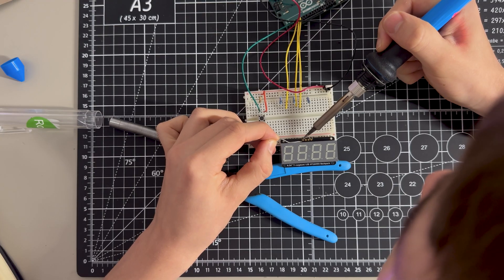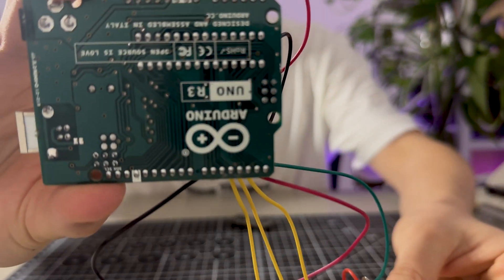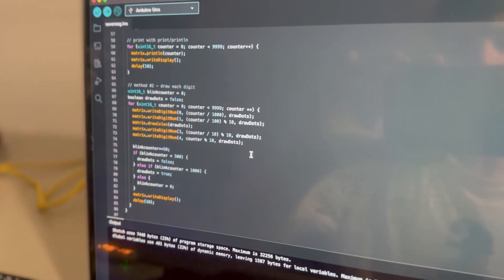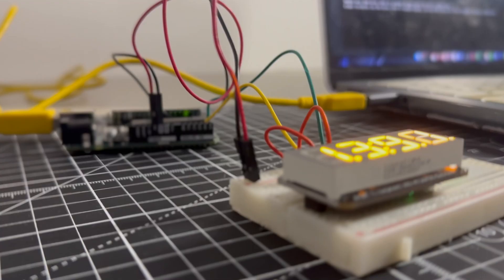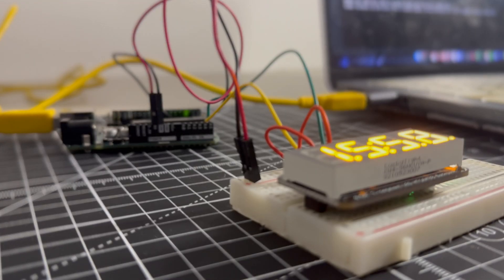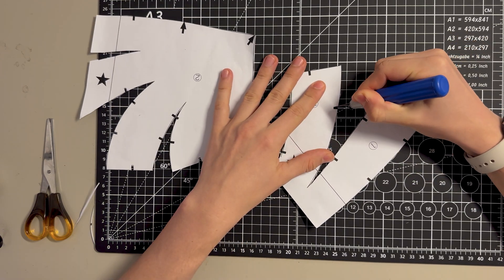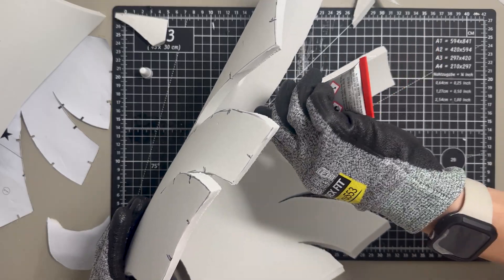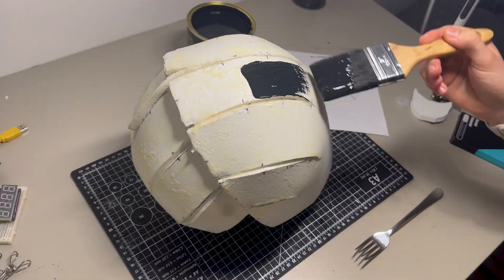I Made An Audio-Reactive Helmet For A Sci-Fi Film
This year, we're making a short sci-fi film here in Manchester. I thought it'd be cool to design an interactive helmet—something that I can tie into my other audio-visual projects. This IND7 works with Ableton over an Arduino to display MIDI-triggered values on it's 7-segment display.